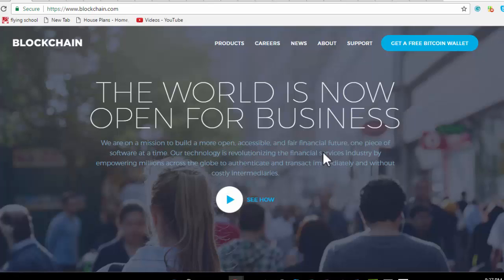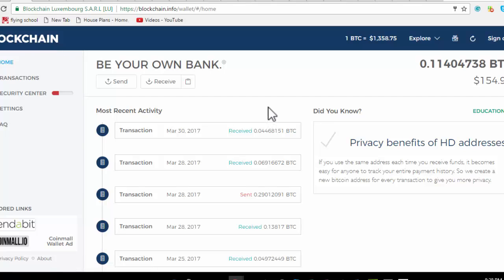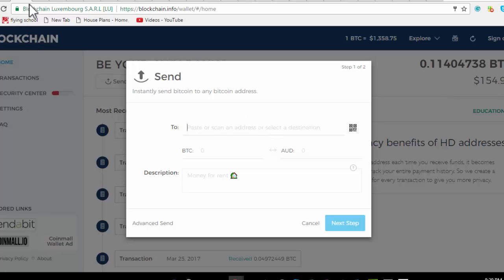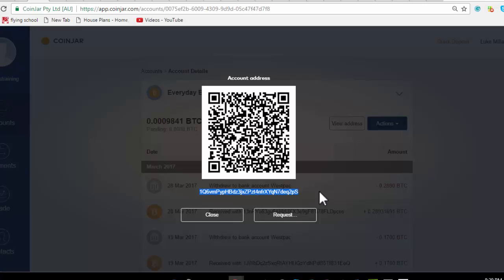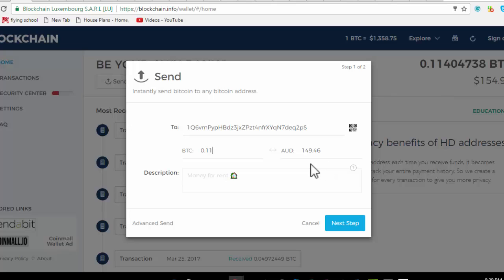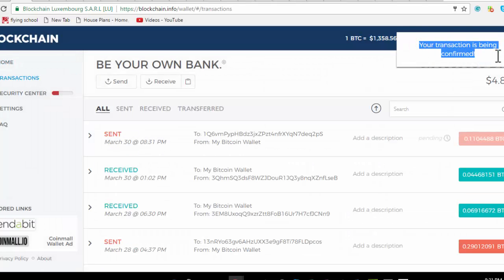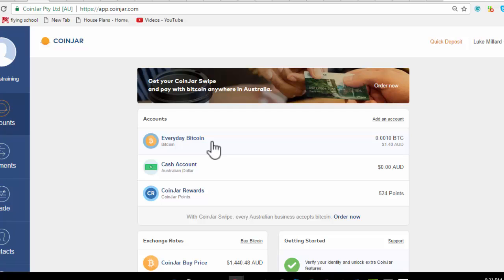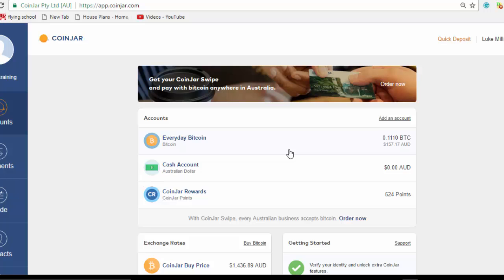Bitcoin transaction demo